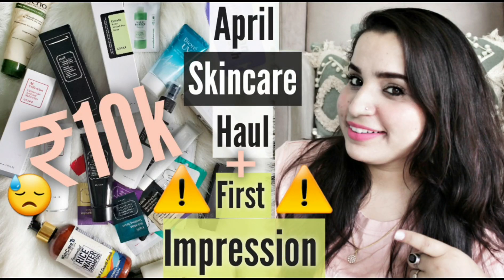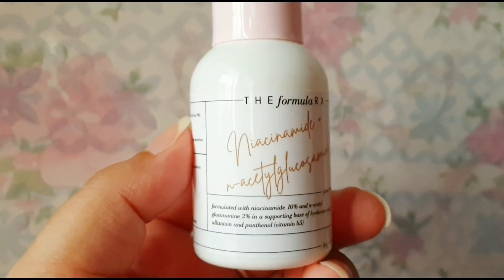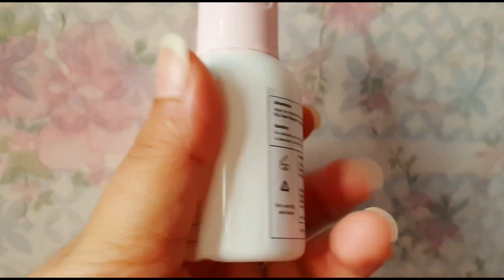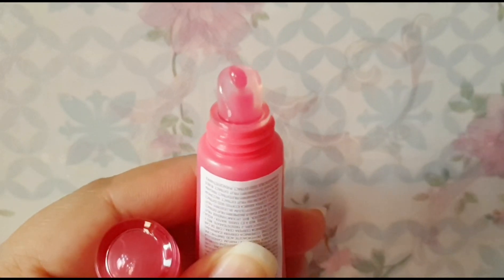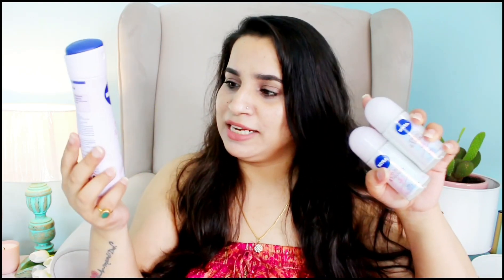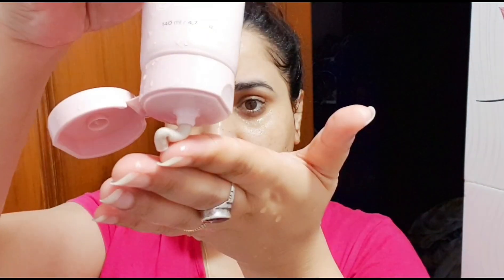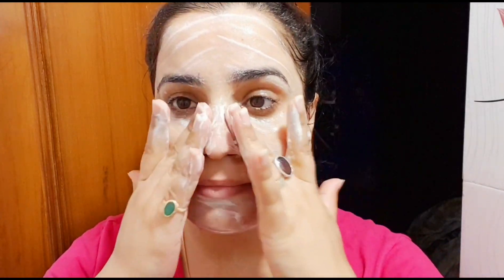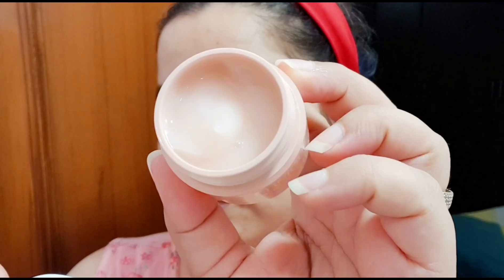Nykaa Summer Super Saver Days sale Haul | My First Impressions on my picks | Bhawna Sharma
sharing this video as early as possible because  Nykaa Summer super saver days sale  is still going on so if you have any plans you can get products.

i hope my First Impressions will help you